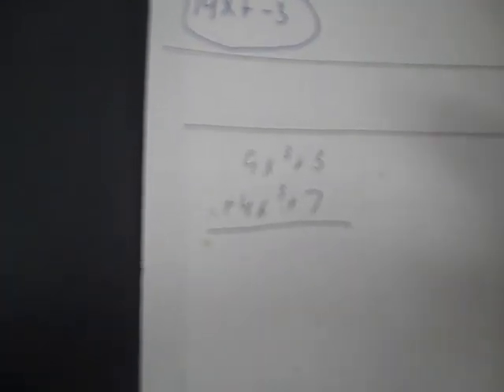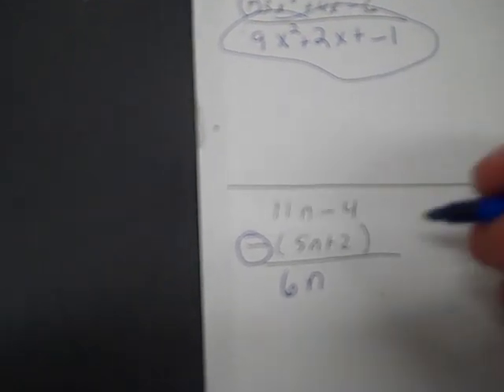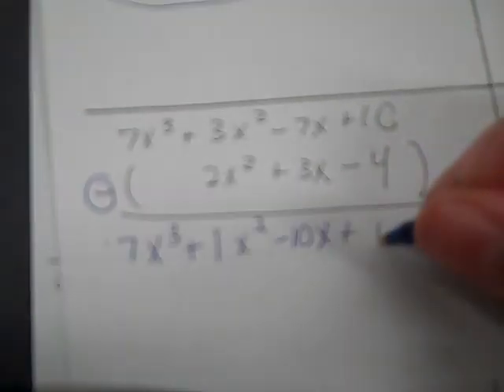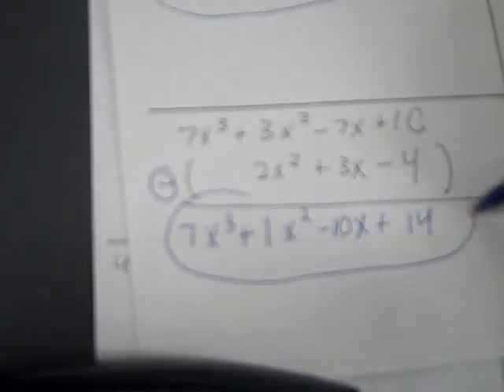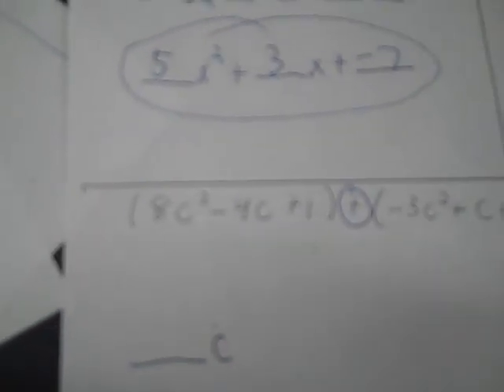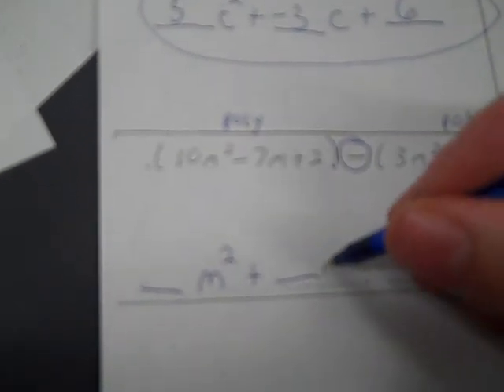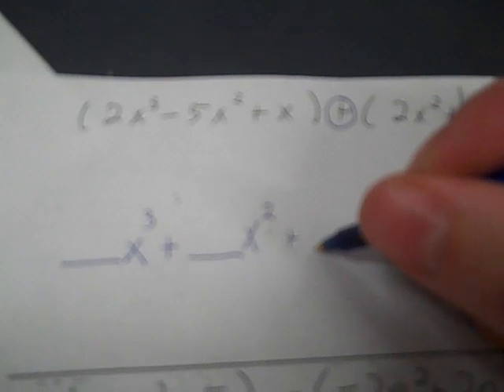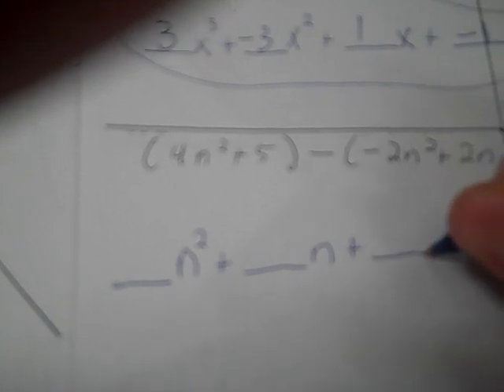EA 10 18